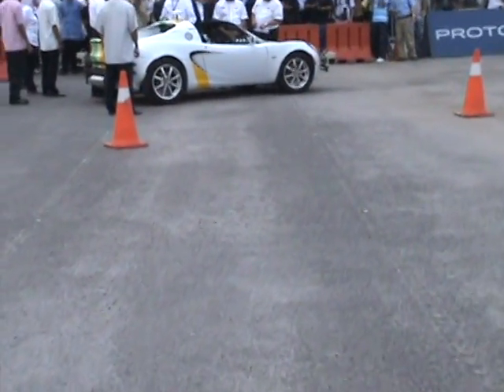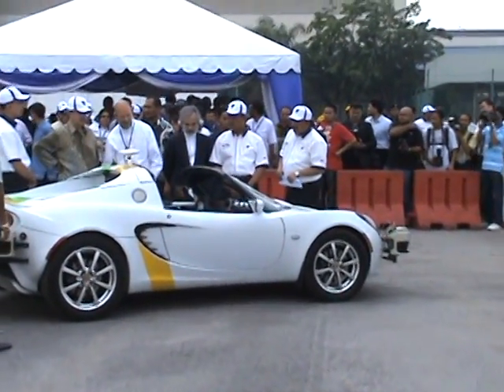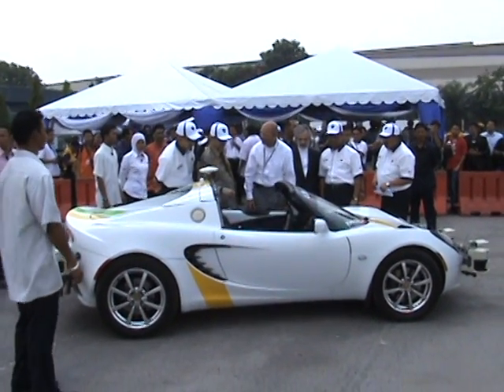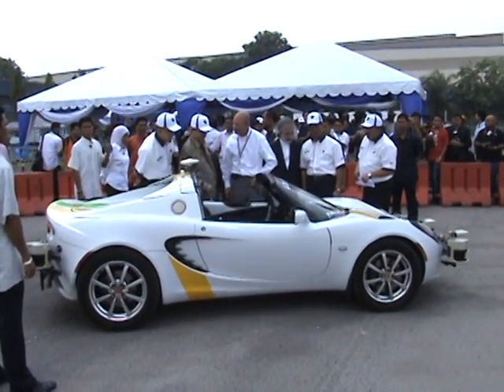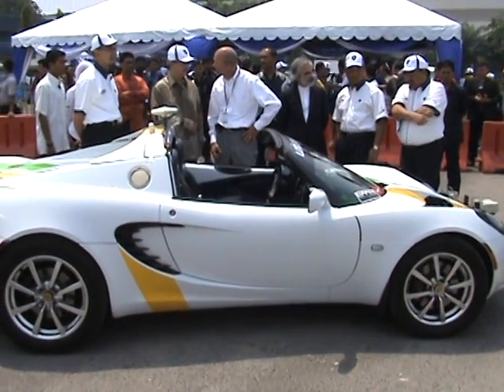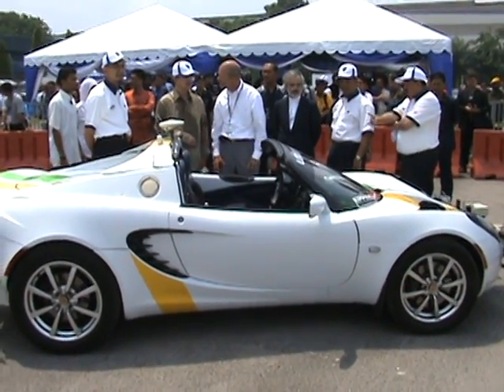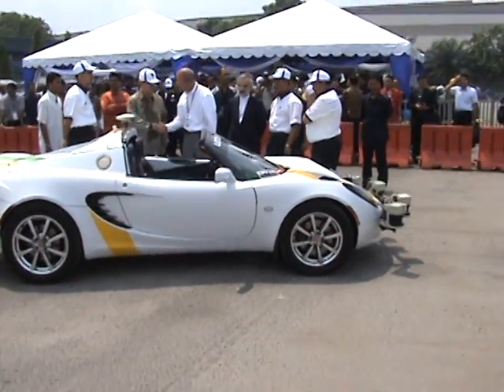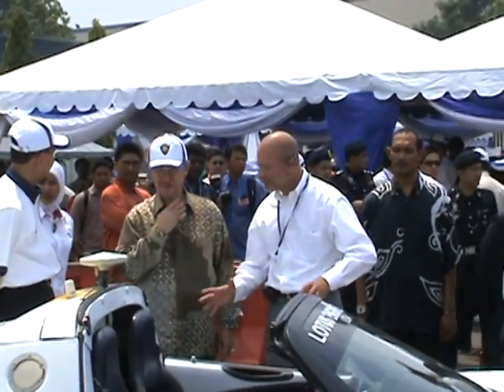Autonomous Lotus Elise -- Driving for the PM of Malaysia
Lotus Engineering USA's CEO (Don Graunstadt) presents their Autonomous Lotus Elise. This presentation was for the Prime Minister of Malaysia (Dato' Seri Abdullah Ahmad Badawi) and Proton's MD (Dato' Syed Zainal Abidin Syed Mohamed Tahir). Later the same weekend the Autonomous Vehicle was displayed for the Malaysian public.